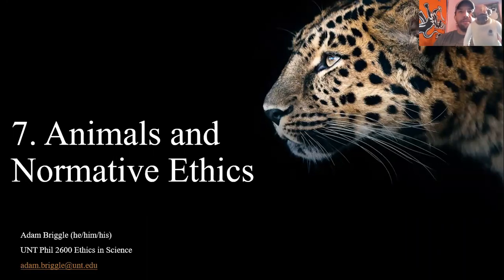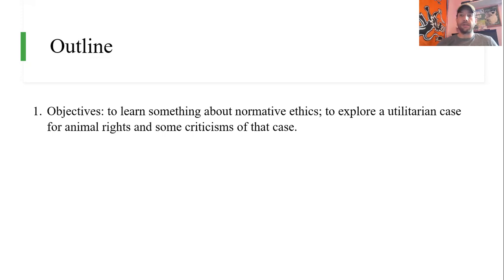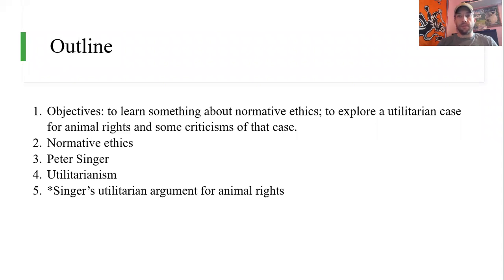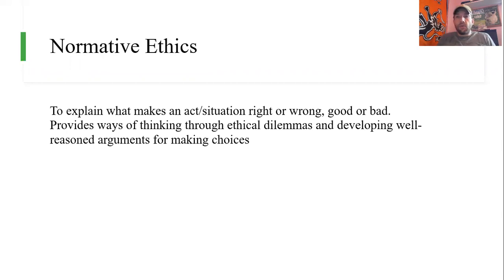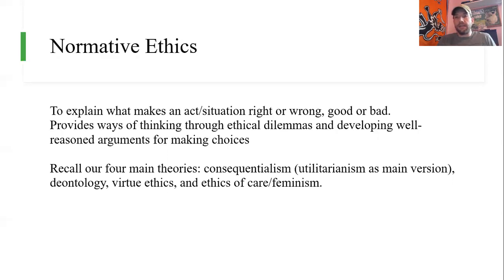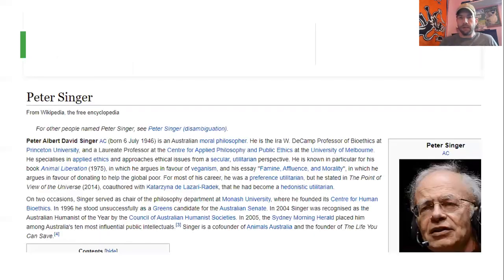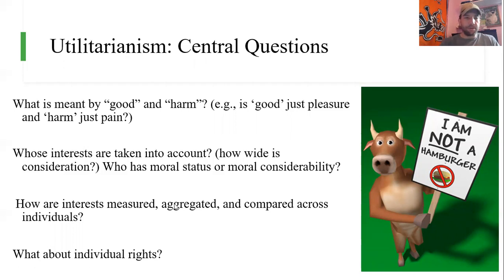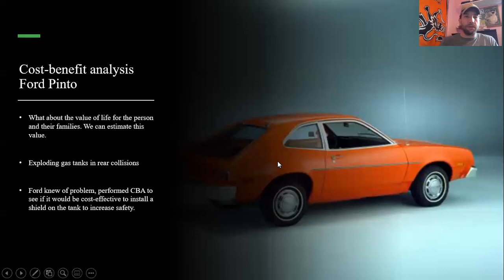7. Ethics in Science: Animals and Normative Ethics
We look at normative ethics with a particular focus on utilitarianism and Peter Singer's application of this theory to animal welfare. We conclude with a brief look at a deontological and an ethics of care criticism of the utilitarian case for animal rights.